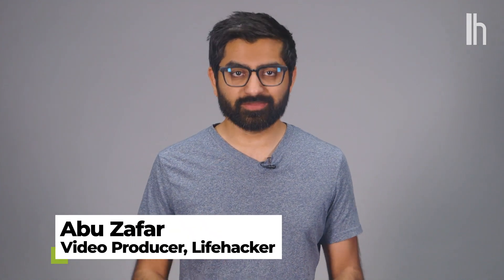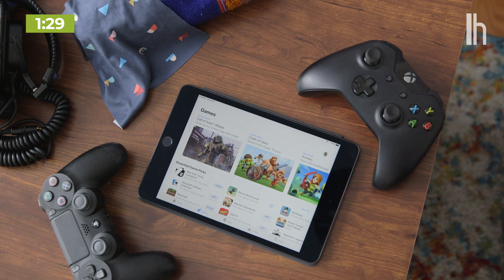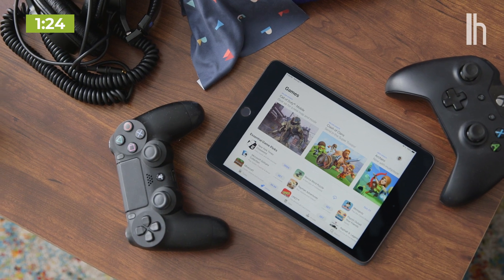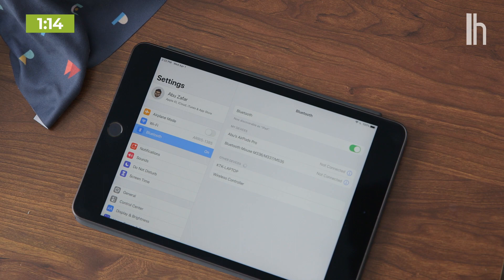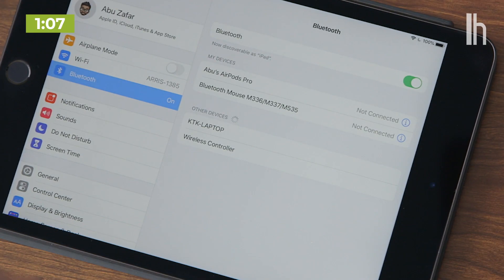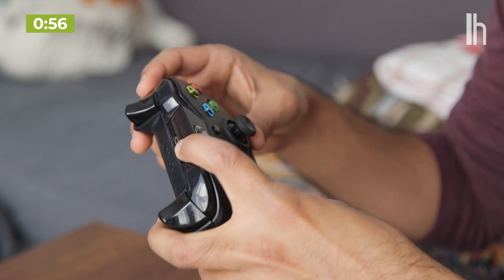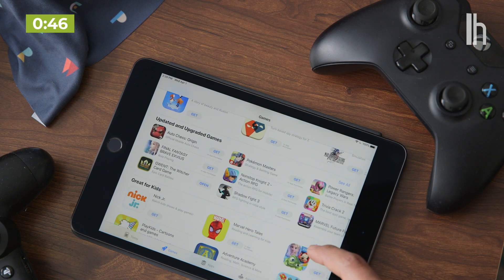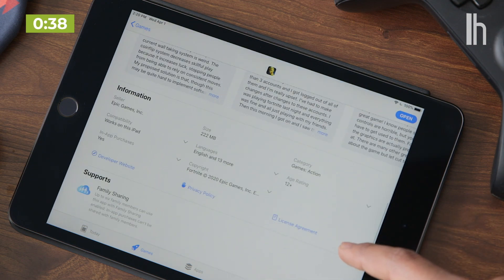How to Use Xbox and PlayStation Controllers With Your Apple Device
One of the lesser-known features added in last year’s iOS 13, iPadOS 13, macOS Catalina, and tvOS 13 updates was the ability to connect Xbox One and PlayStation 4 controllers to your Apple devices. In the video above, I show you how to pair these controllers with an iPad to play games like Fortnite and Minecraft.

-Abu Zafar